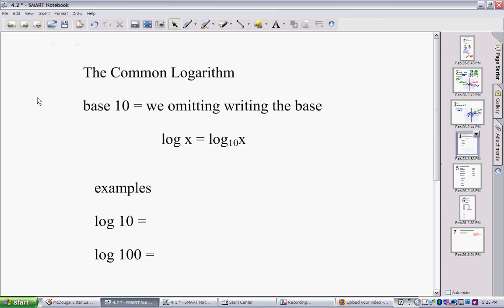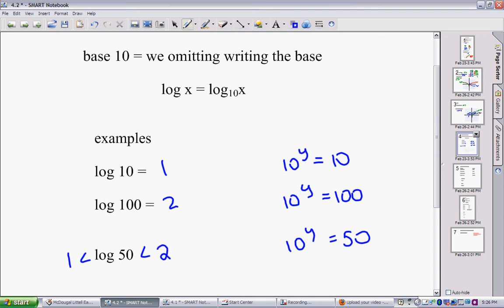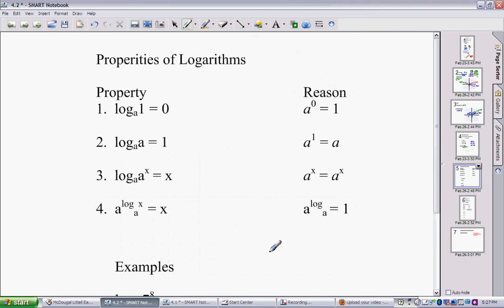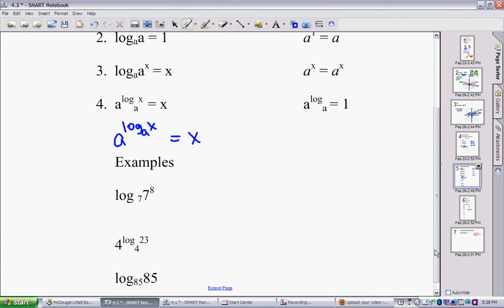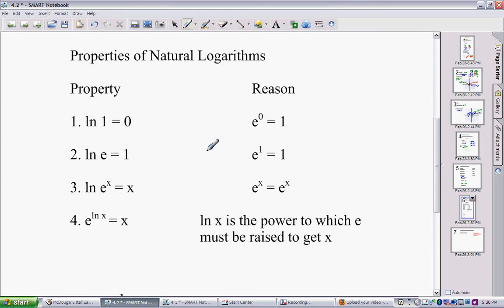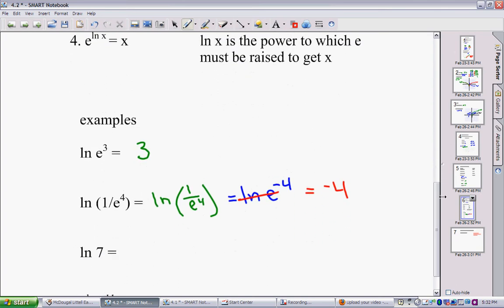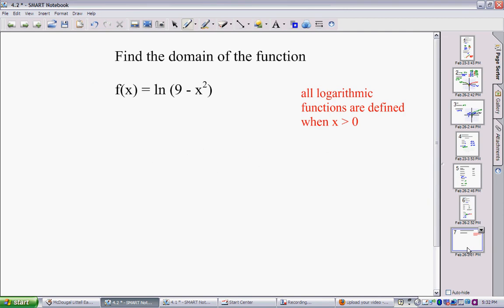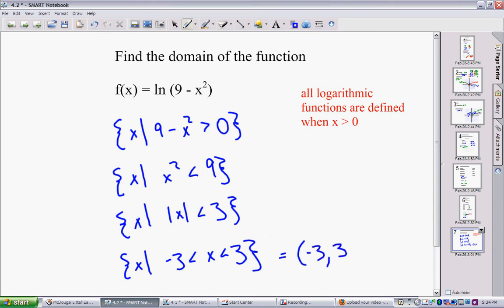4 2 part 2